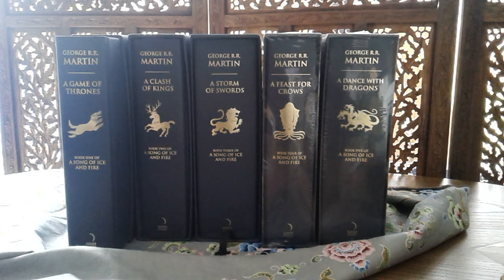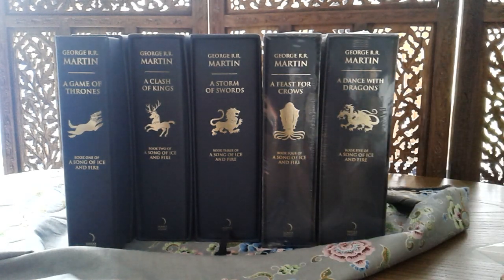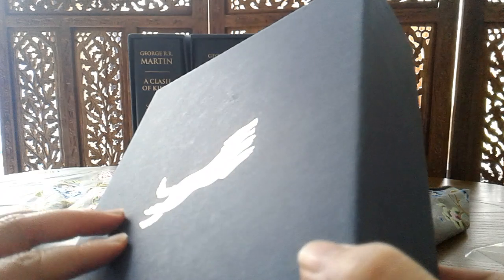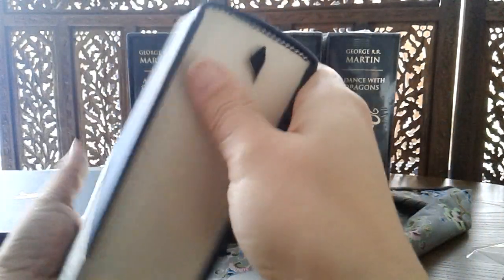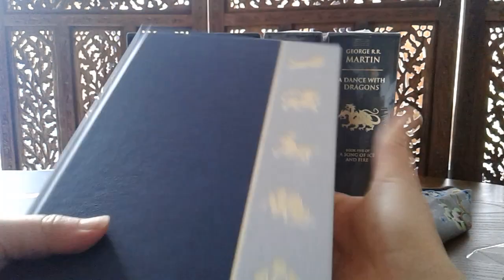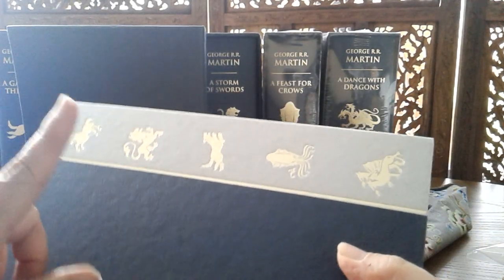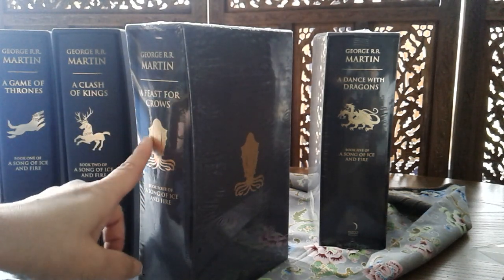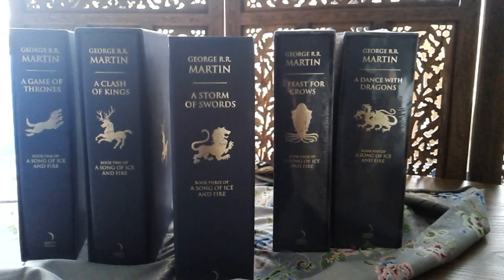Game of Thrones (A Song of Ice and Fire), Harper Voyager, Deluxe Ed., Book 1-5, Slipcase Set (2011)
NOTES

This set seems to have became out of print at the time of my posting this video. I am showing these at the request of Denis Poisson.

A Song of Ice and Fire, or Game of Thrones, consists of five book so far:
(1) A Game of Thrones (1996)
(2) A Clash of Kings (1998)
(3) A Storm of Swords (2000)
(4) A Feast of Crows (2005)
(5) A Dance with Dragons (2011)

Coming:
(6) The Winds of Winter
(7) A Dream of Spring